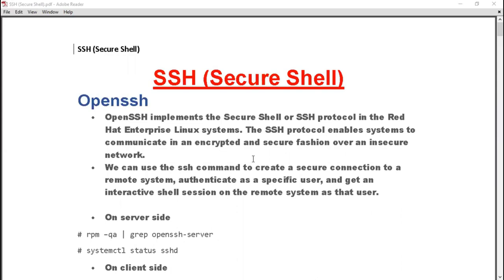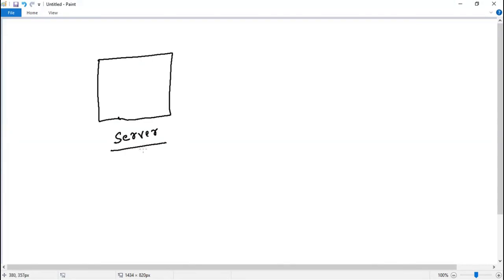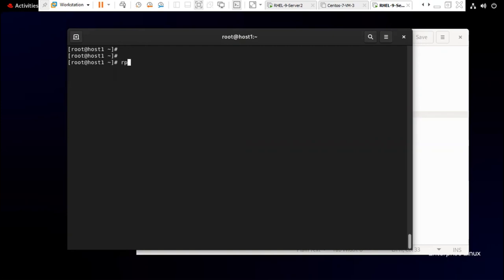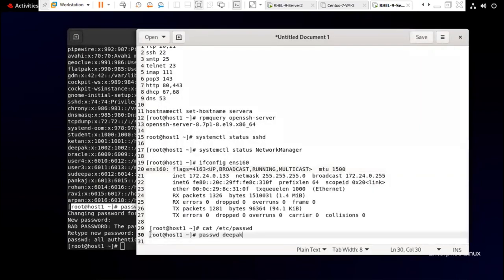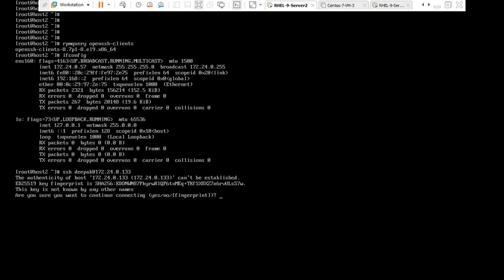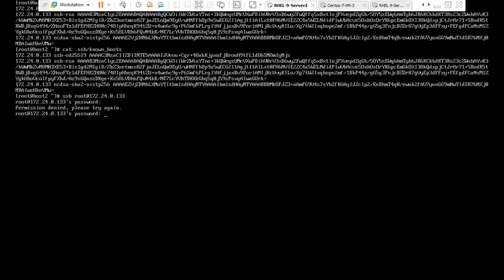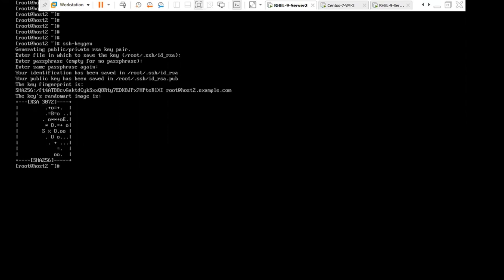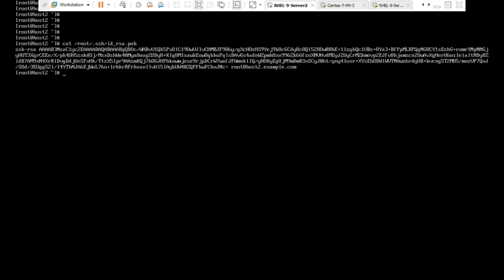Step-by-Step SSH Server Configuration in Red Hat 9: Secure Remote Access Made Easy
In this comprehensive step-by-step tutorial, we will guide you through the process of configuring an SSH server on a Red Hat 9 system. Secure Shell (SSH) is a crucial tool for remote access and administration, and setting it up correctly is essential for maintaining the security of your server.

In this video, we'll walk you through each stage of the SSH server configuration process, ensuring that even beginners can follow along. From the initial installation to securing SSH access and managing keys, we cover it all. Whether you're an IT professional, system administrator, or just someone looking to enhance your Linux skills, this tutorial will equip you with the knowledge to set up SSH on Red Hat 9 effectively.

Join us on this journey to enhance your server administration skills and strengthen your server's security with SSH.

SSH Server Configuration
Red Hat 9
Step by Step Guide
Secure Shell
SSH Setup
Remote Access
Server Configuration
Linux Security
SSH Key Management
Red Hat Linux
IT Administration
Secure Remote Access
SSH Configuration Tutorial
SSH Security
Linux Server Administration
ssh server configuratiion in redhat
ssh command in redhat linux
ssh server configuration file
linux ssh server config
redhat ssh config
configure ssh rhel
configure ssh rhel 8
redhat ssh config file
redhat ssh server
/etc/ssh/ssh_config.d/05-redhat.conf
enable ssh redhat
enable ssh on redhat 7
enable ssh redhat 8
rhel ssh config file
rhel ssh config
how to start ssh service in redhat linux 7
rhel ssh server
ssh server configuration in rhel 6
enable ssh on redhat
enable ssh on rhel 8
/.ssh/config example
ubuntu ssh server configuration
ssh server config ubuntu
z/os ssh configuration
enable ssh red hat 7
redhat 5 network configuration
rhel 8 ssh config file